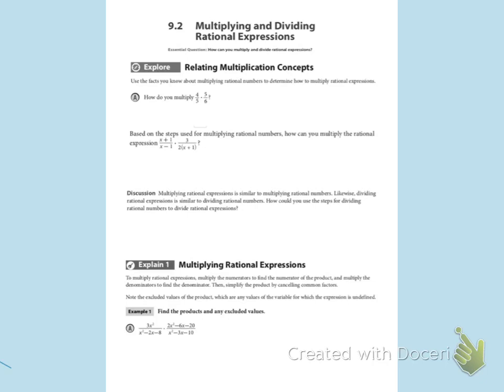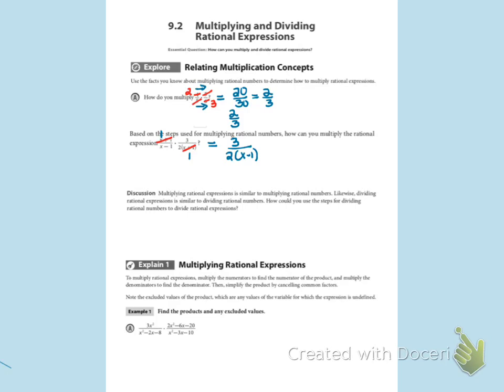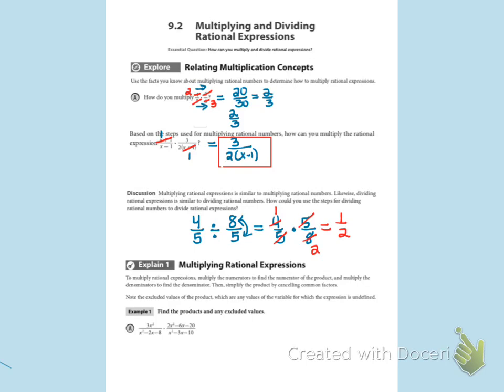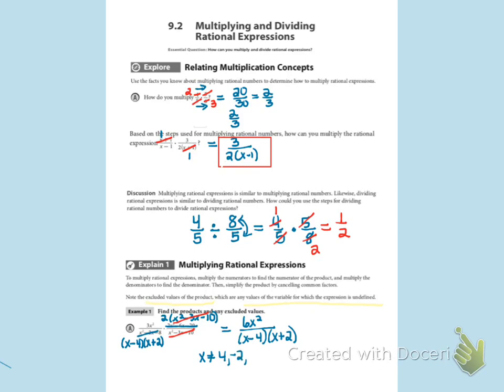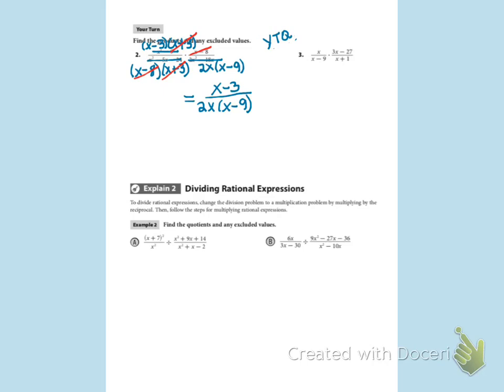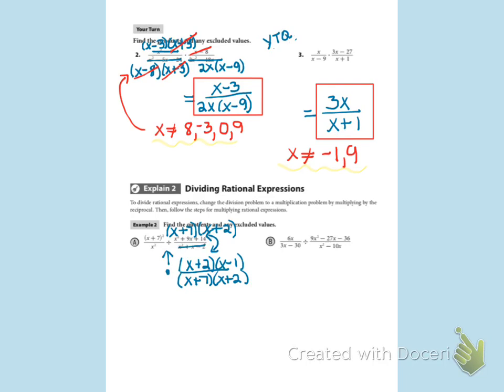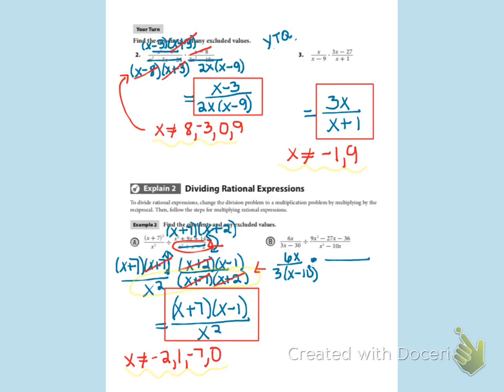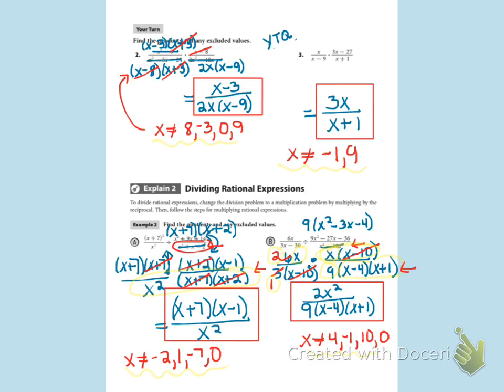Algebra 2 9-2 Multiply & Divide Rational Expressions".